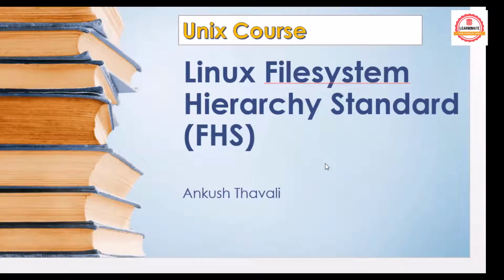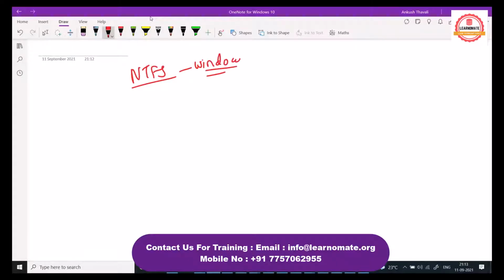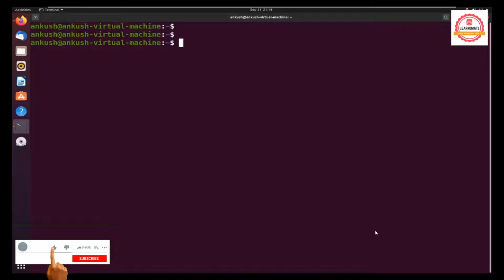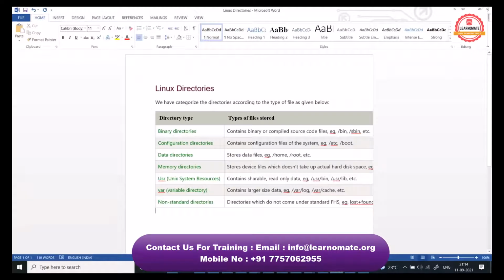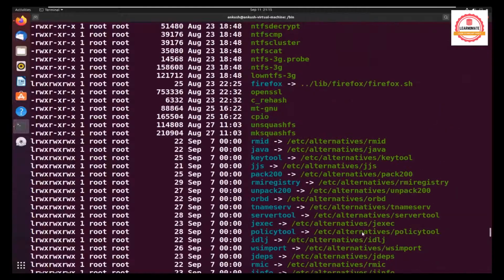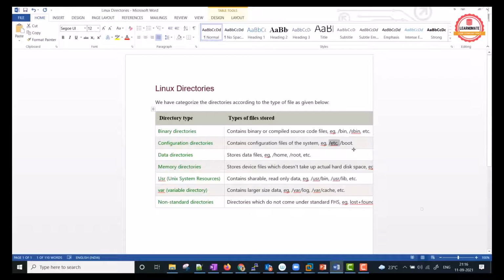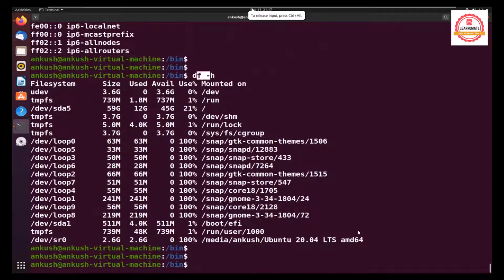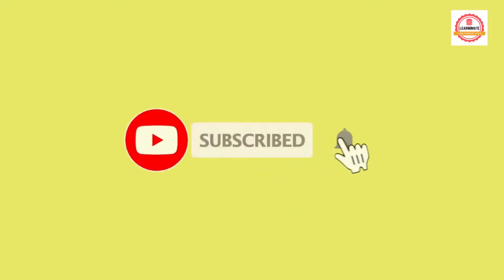Linux File system Hierarchy Standard (FHS) | Learnomate Technologies